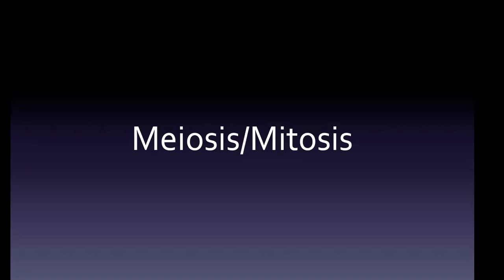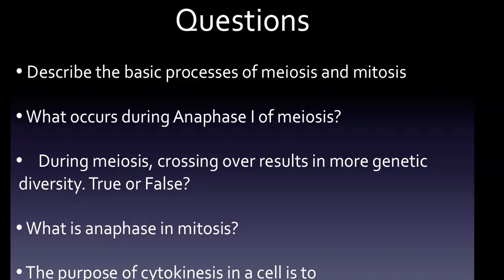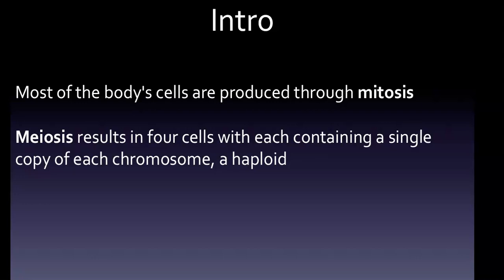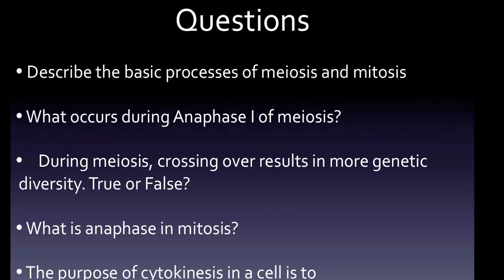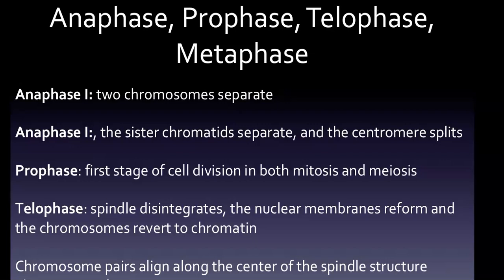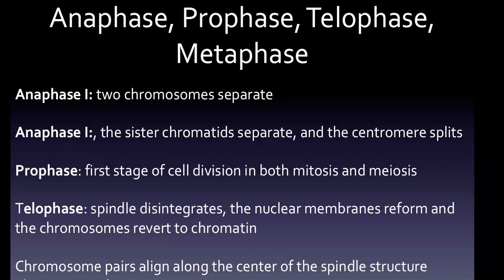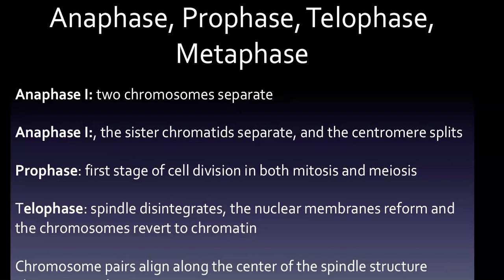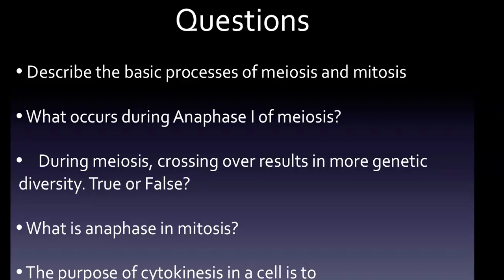HESI A2 Exam: Meiosis and Mitosis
• Describe the basic processes of meiosis and mitosis

• What occurs during Anaphase I of meiosis?

• During meiosis, crossing over results in more genetic diversity. True or False?

• What is anaphase in mitosis?

• The purpose of cytokinesis in a cell is to

Most of the body's cells are produced through mitosis, which is a process of cell replication that results in two identical daughter cells from a single parent. The number of chromosomes remains the same as the parent, 46. This is a diploid cell.

Meiosis results in four cells with each containing a single copy of each chromosome, a haploid. Meiosis is a type of cell division that reduces the number of chromosomes in the parent cell by half and produces four gamete cells. This process is required to produce egg and sperm cells for sexual reproduction.

When genetic material is exchanged between homologous chromosomes (crossing over) during meiosis, the result is more genetic combinations, which results in genetic diversity.

Anaphase I begins when the two chromosomes separate and start moving toward opposite poles of the cell as a result of the action of the spindle.

In Anaphase II, the sister chromatids separate, and the centromere is split, which causes the chromatids to separate.

Prophase is the first stage of cell division in both mitosis and meiosis. Beginning after interphase, DNA has already been replicated when the cell enters prophase. The main occurrences in prophase are the condensation of the chromatin and the disappearance of the nucleolus.

During telophase, the spindle disintegrates, the nuclear membranes reform and the chromosomes revert to chromatin.

Chromosome pairs align along the center of the spindle structure during metaphase.

Cytokinesis is the splitting of the cytoplasm. This happens once the cell is ready to divide.